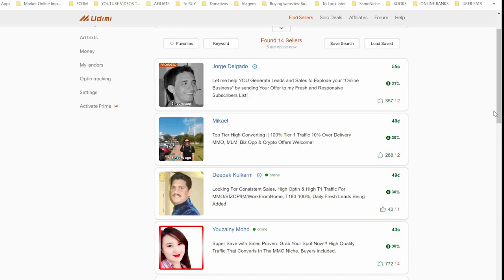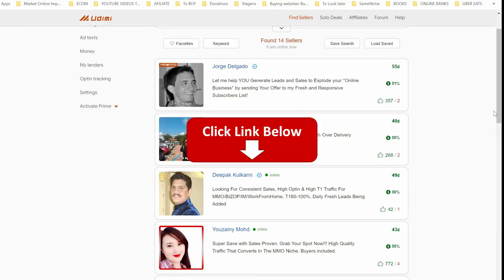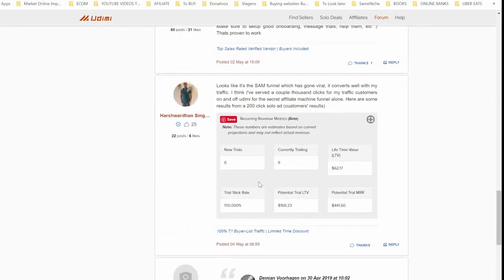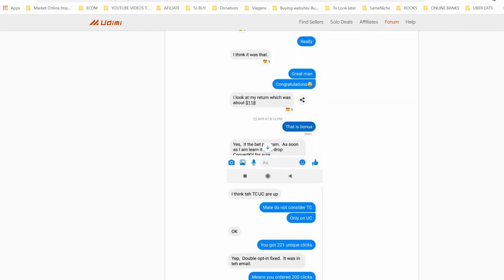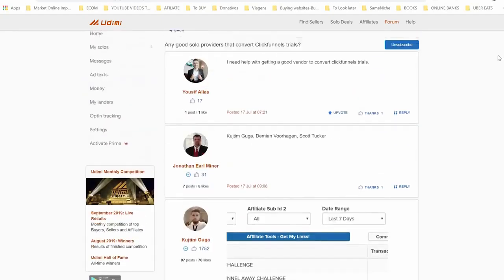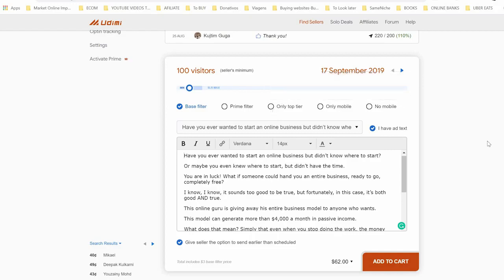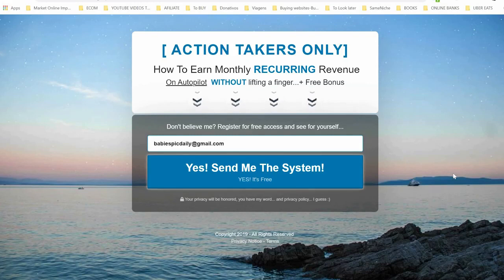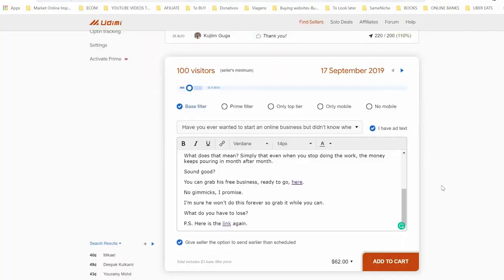(SECRET METHOD) Make $2000/Day On ClickFunnels In 2020 (Udimi Tutorial)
Sign up to Udimi and receive a $5 discount on your first order using my

(Start making passive income using proven strategies) ⭐️